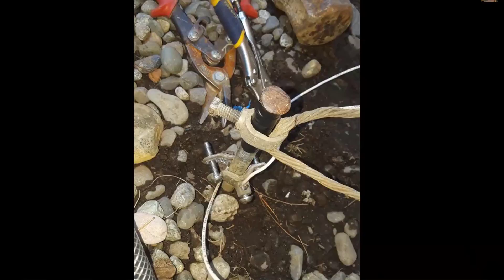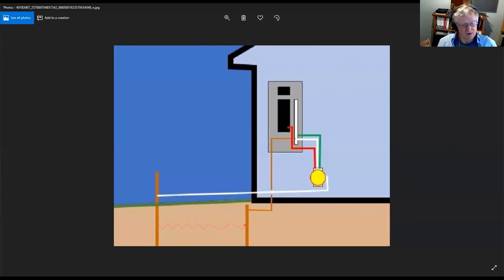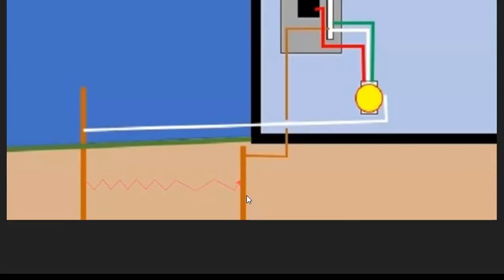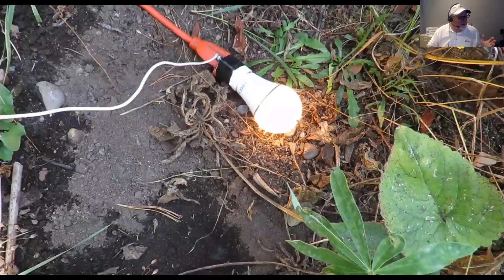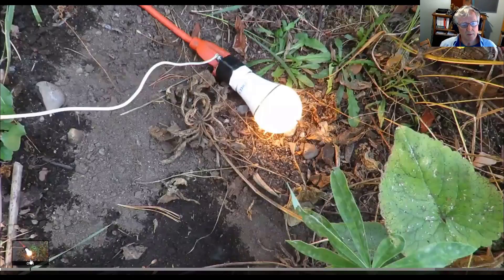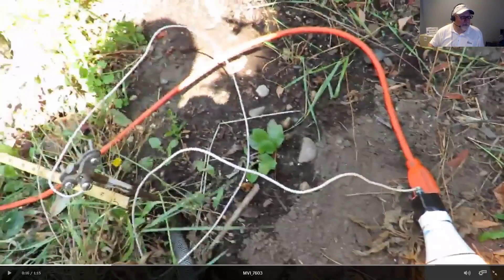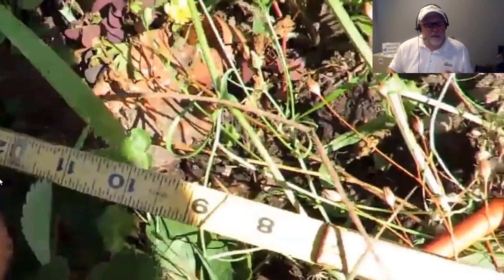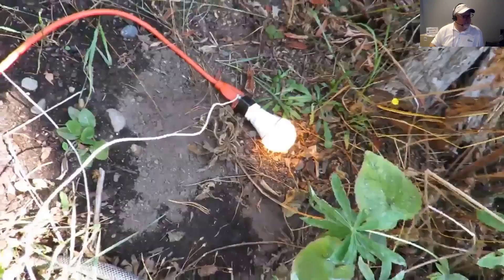Lighting Up The Earth--can I light a light bulb with the earth as a conductor?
This started out as a demonstration of how if one drove a ground rod next to the house ground rod, 14" away, and a light bulb neutral was connected to that ground rod, the circuit would be completed through the ground to the house ground rod.  What was interesting is the current found "other paths" back to the transformer.  Many thanks to my buddy Gary Smith for his help with this video.